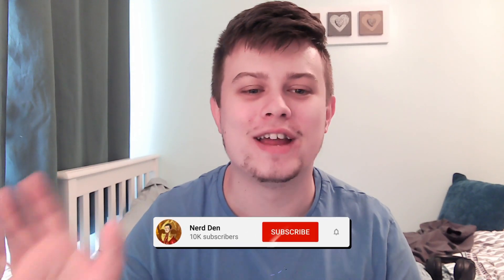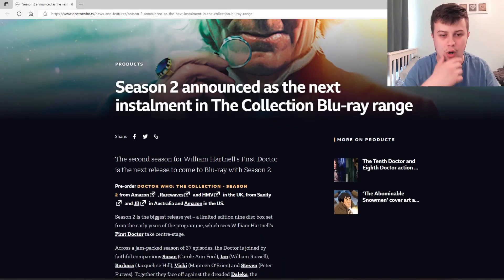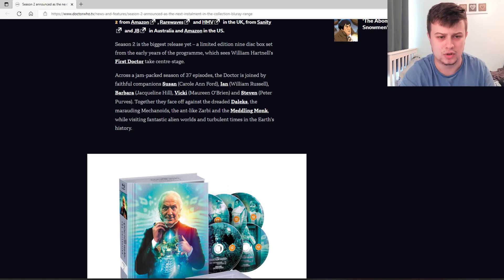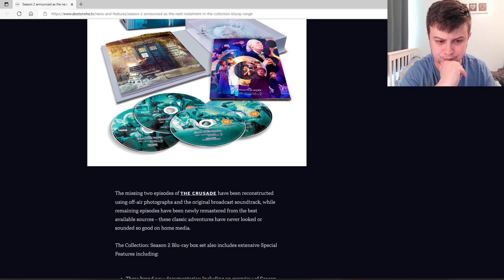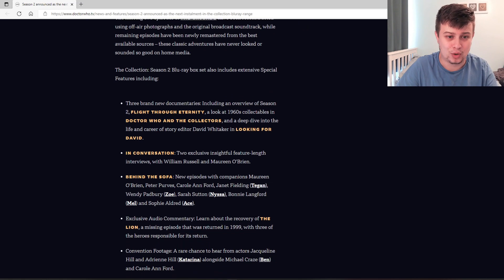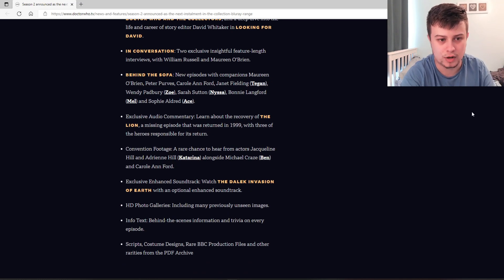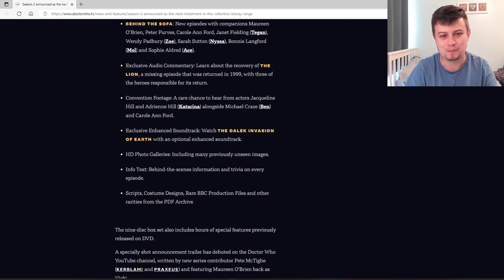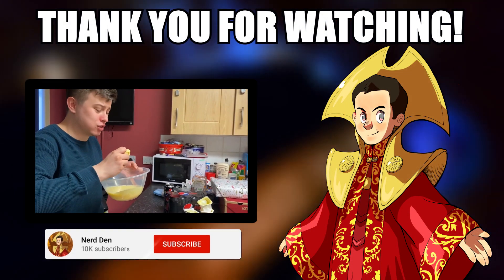*HUGE* Doctor Who: The Collection "Season 2" Announcement!! | Remastered 'Classic Who' Boxset